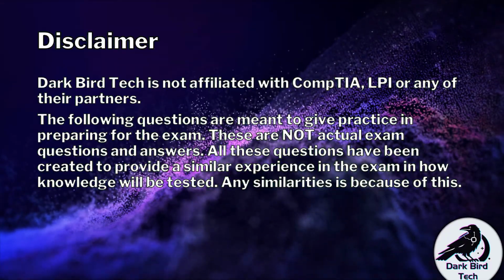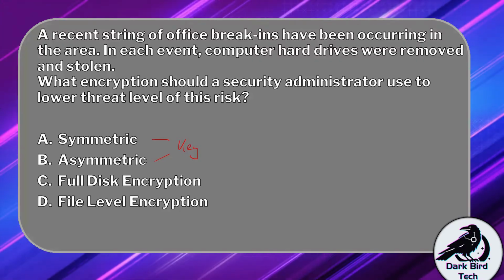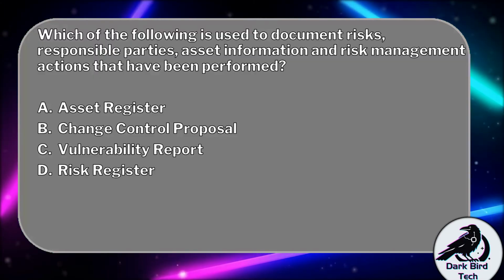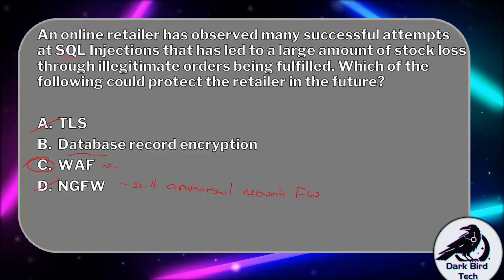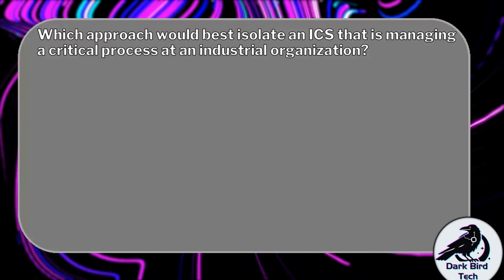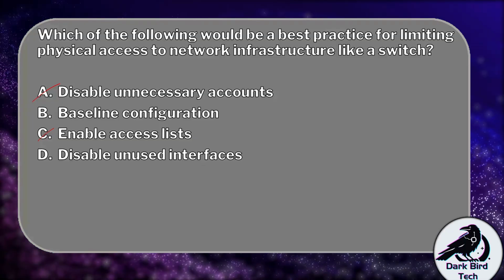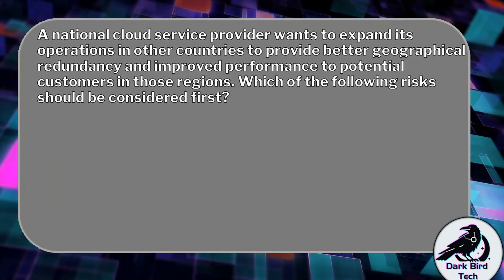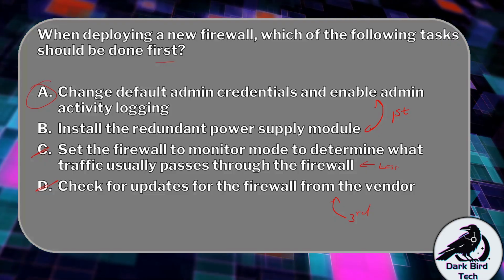Free CompTIA Security+ (SY0-701) Practice Exam 1 - Qs & As with Explanations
CompTIA Security+ & LPI Security Essentials Exam Practice Multiple Choice Questions with Full explanation of every question and every answer. This covers the CompTIA Security+ SY0-701 exam and course as well as the LPI Security Essentials 020-100 exam and course

The following questions are meant to give practice in preparing for the exam. These are NOT actual exam questions and answers. All these questions have been created to provide a similar experience in the exam in how knowledge will be tested. Any similarities is because these questions test you on the same knowledge and skills.

Below are time stamps for you to jump in and resume where you left off.

00:00:00 - Intro
00:01:35 - Question 1
00:02:58 - Question 2
00:04:52 - Question 3
00:06:58 - Question 4
00:09:40 - Question 5
00:12:29 - Question 6
00:15:39 - Question 7
00:20:09 - Question 8
00:22:45 - Question 9
00:24:51 - Question 10
00:27:22 - Question 11
00:29:47 - Question 12
00:33:34 - Question 13
00:37:15 - Question 14
00:39:15 - Question 15
00:41:37 - Question 16
00:45:39 - Question 17
00:49:25 - Question 18
00:53:14 - Question 19
00:55:48 - Question 20
00:59:54 - Question 21
01:01:20 - Question 22
01:03:36 - Question 23
01:06:05 - Question 24
01:08:58 - Question 25
01:12:19 - Question 26
01:14:40 - Question 27
01:16:24 - Question 28
01:18:46 - Question 29
01:21:38 - Question 30
01:24:03 - Question 31
01:26:01 - Question 32
01:28:26 - Question 33
01:29:32 - Question 34
01:31:36 - Question 35
01:33:37 - Question 36
01:36:47 - Question 37
01:39:11 - Question 38
01:41:20 - Question 39
01:43:57 - Question 40
01:47:32 - Question 41
01:50:16 - Question 42
01:53:16 - Question 43
01:55:44 - Question 44
01:57:54 - Question 45
02:01:40 - Question 46
02:06:24 - Question 47
02:08:38 - Question 48
02:10:20 - Question 49
02:12:49 - Question 50
02:17:37 - Outro
This Free Security Fundamentals series is intended to help you prepare for CompTIA Security+™, LPI Security Essentials™ and Google Cybersecurity Professional™, whether it be before you attend training, study the textbook or attempt the exam.
BTC: bc1qm6hhms5zxz6qj5gfj9hmgm96s2phlnplnfjrss
ETH: 0x9950D1b21dCD8C6f21055cc947202c930EA00f09

CompTIA Security+
CompTIA Sec+
CompTIA S+
CompTIA Security Plus
CompTIA Sec Plus
CompTIA S Plus
CompTIA S+ SY0-701
SY0701
SY0 701
CompTIA SY0-701
CompTIA SY001